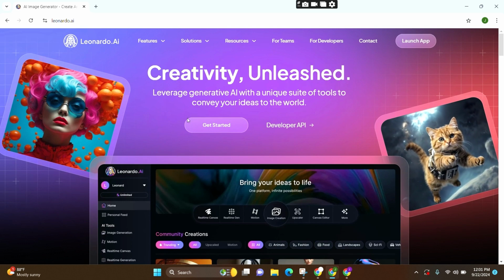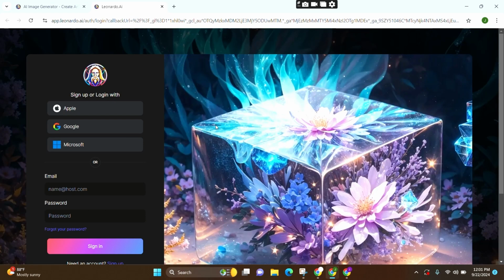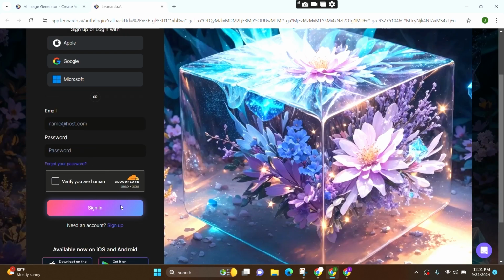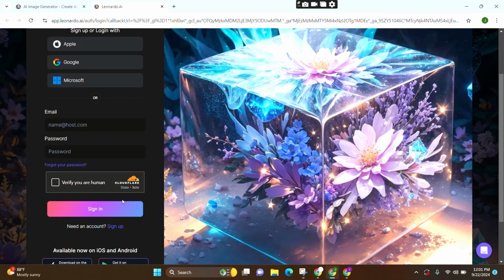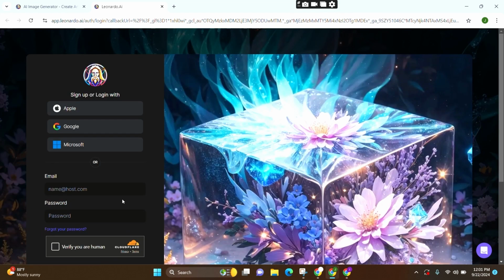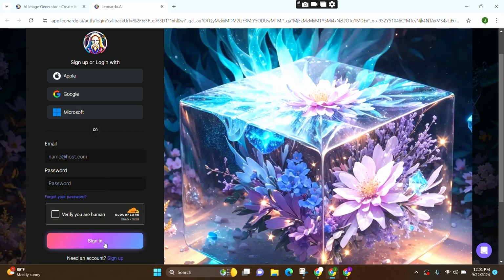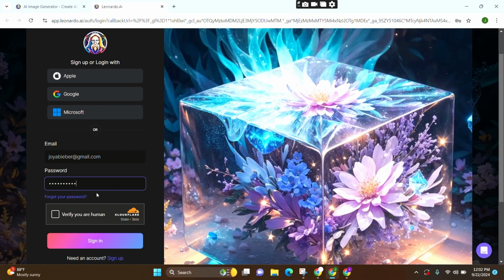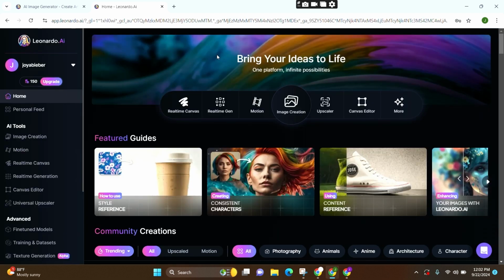How To Login Leonardo AI 2024 | Sign In & Access Your Leonardo AI Account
"How To Login Leonardo AI 2024 | Sign In & Access Your Leonardo AI Account" - A Tutorial Video by Guide Hub.

In this video, we’ll guide you through the steps to log in to your Leonardo AI account. Learn how to securely access your AI tools and features, manage your profile, and troubleshoot any login issues. Perfect for users looking to easily access their Leonardo AI platform.